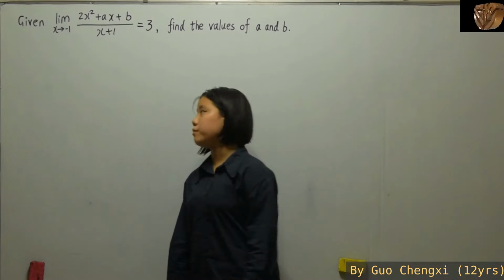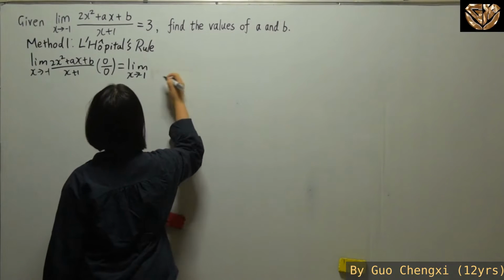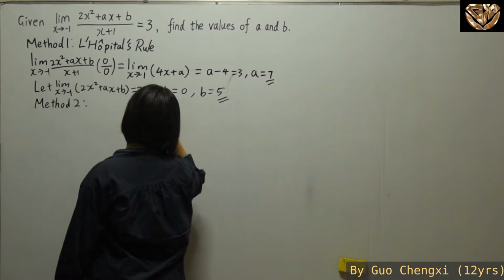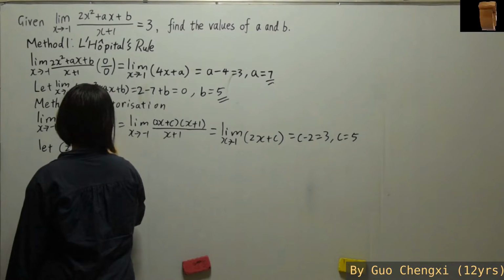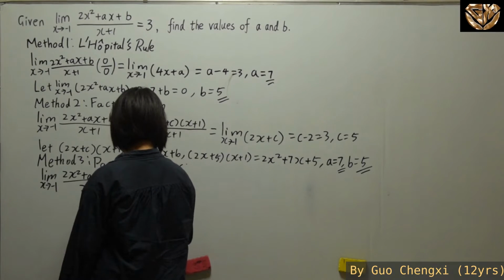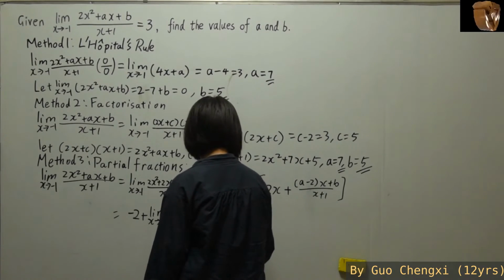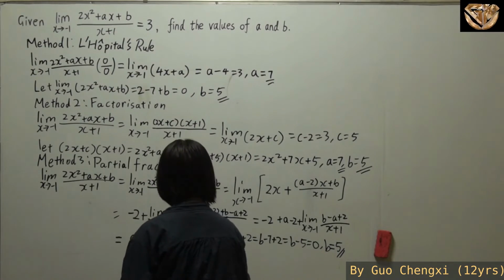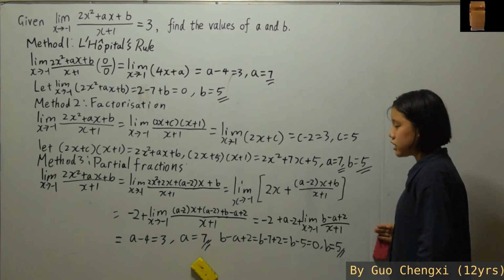(286)12岁郭承曦用英文开讲《微积分中的极限计算方法》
TECHNIQUES AND APPLICATIONS OF LIMIT CALCULATING PRESENTED BY GUO CHENGXI (286)